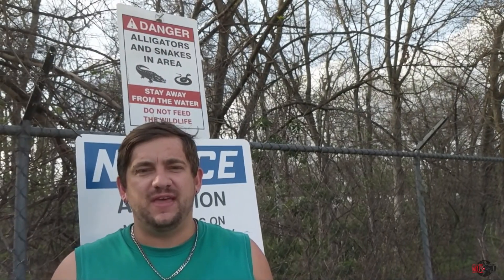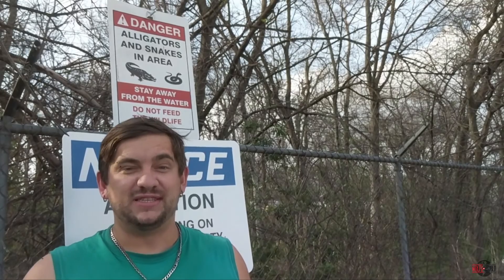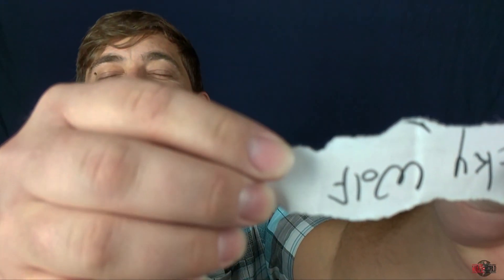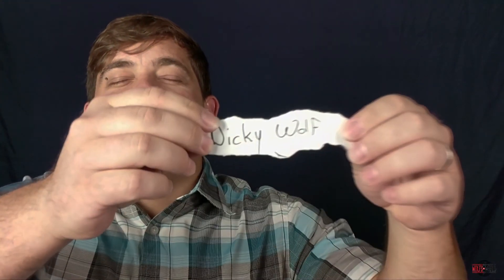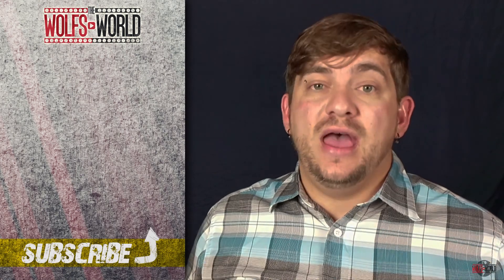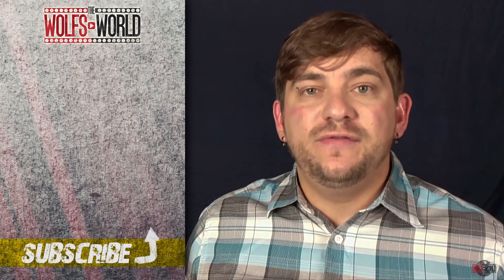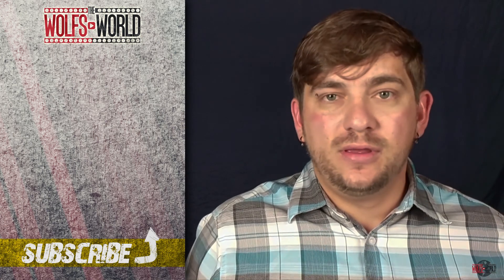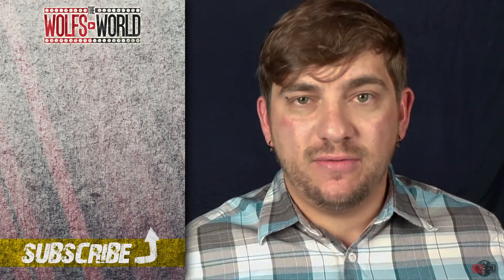Google Pixel Review 2017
hey Friends.
here is a video on the google Pixel and a give away announcement.

Google Pixel: 32 GB
Google Pixel XL